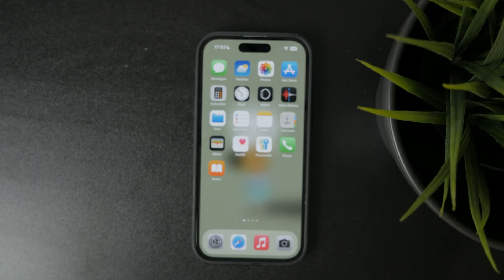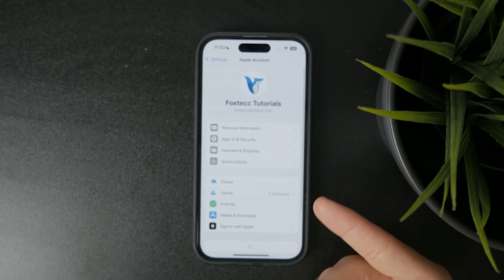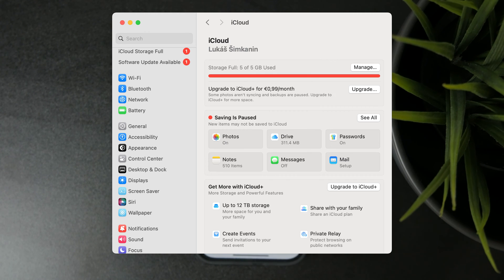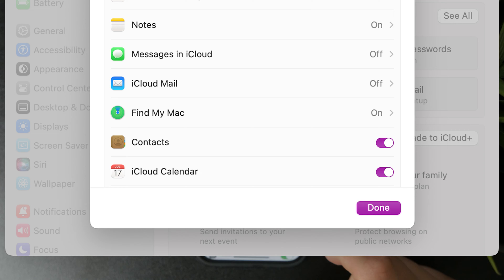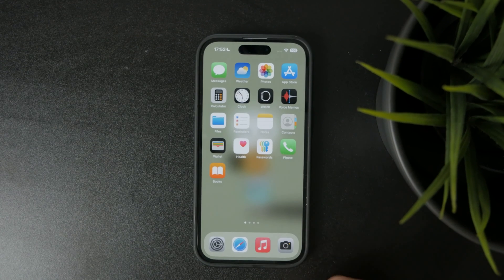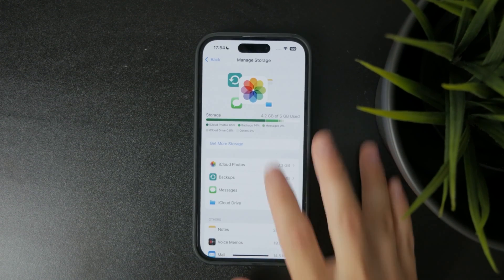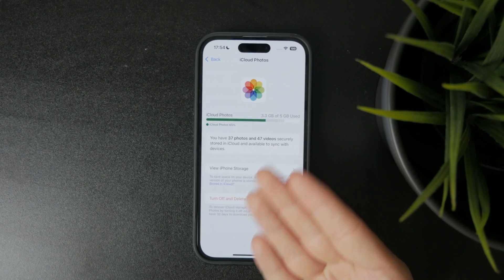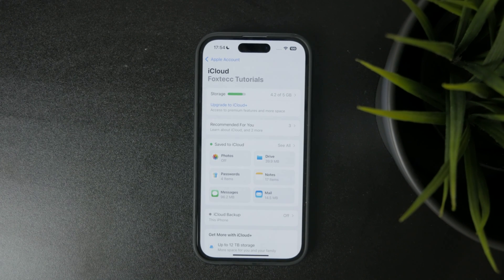How to Sync iPhone Contacts to Macbook (tutorial)